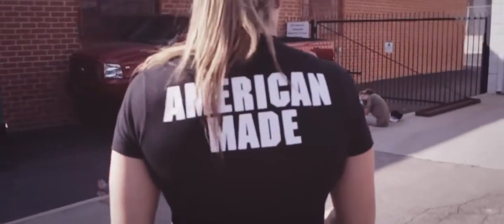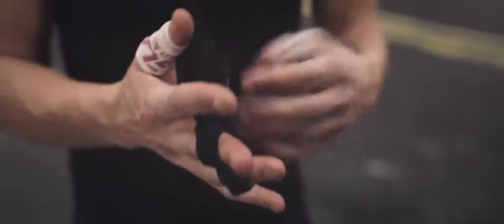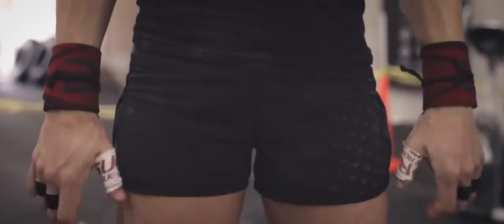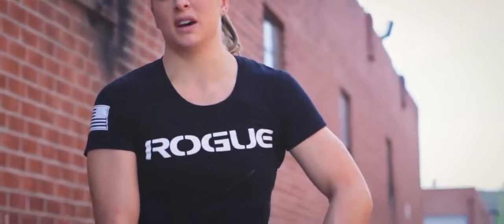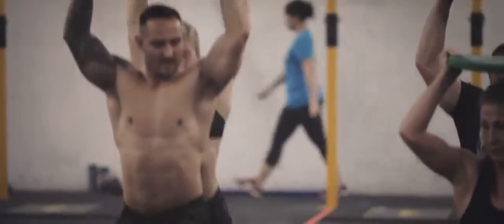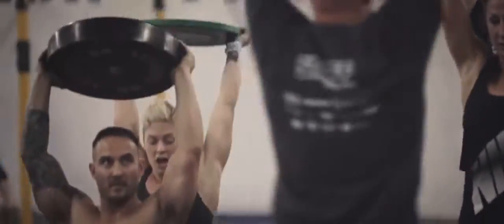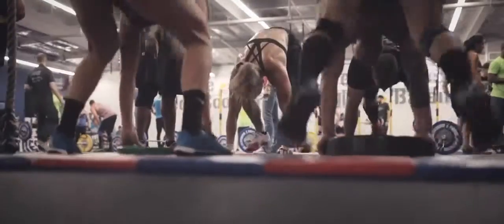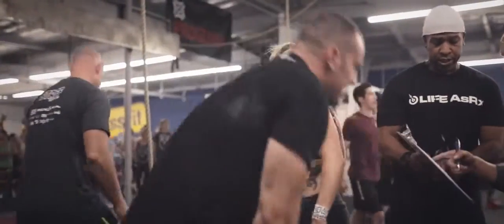Fight Gone Bad | The Fundraiser | Lindsey Valenzuela